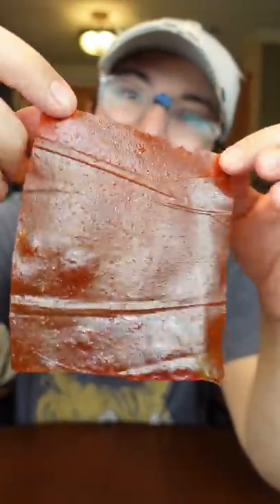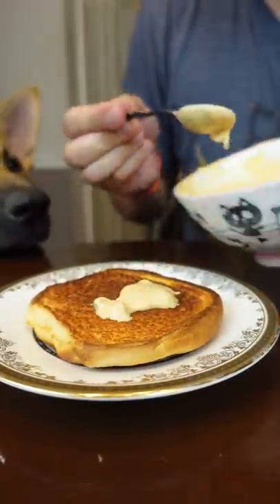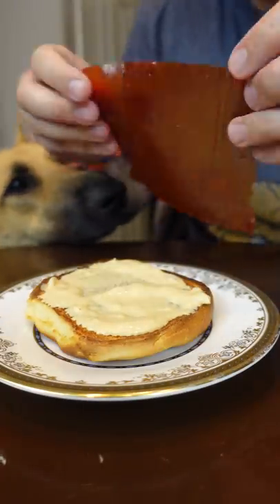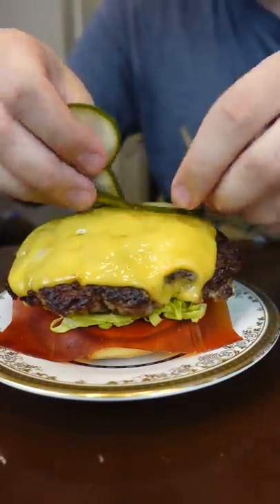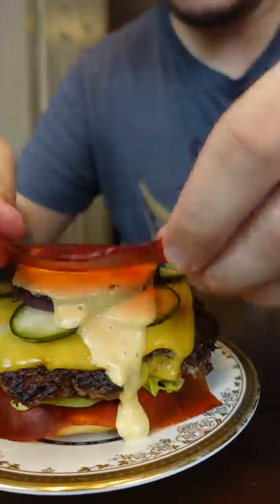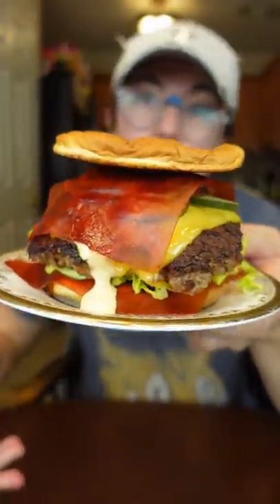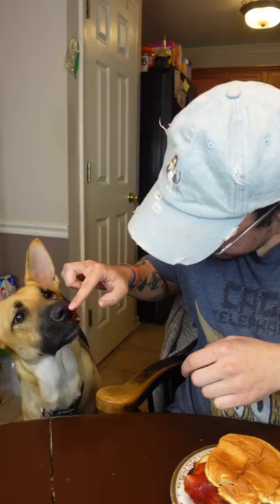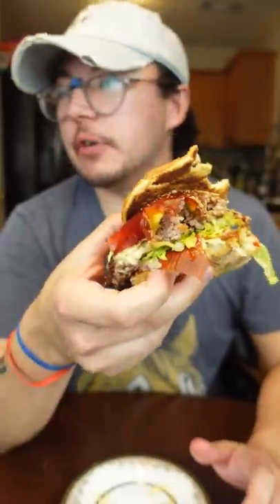Dehydrated Ketchup Burger